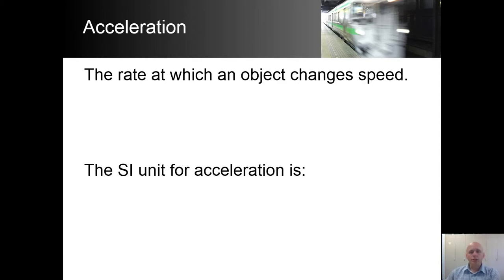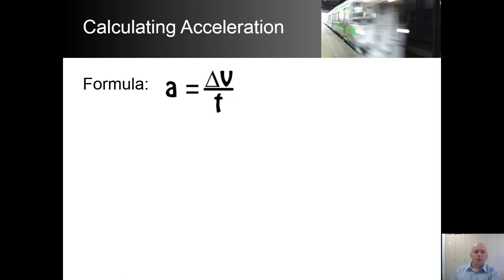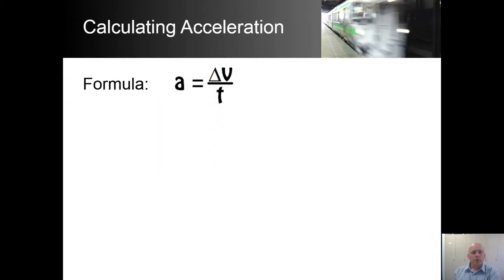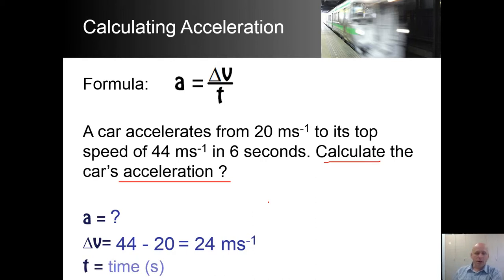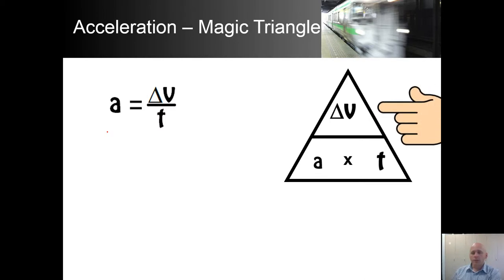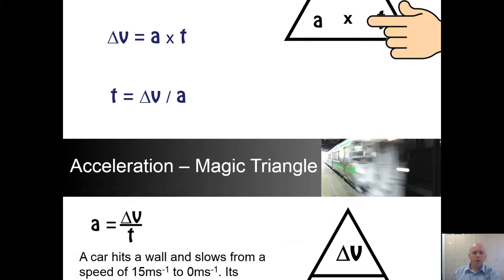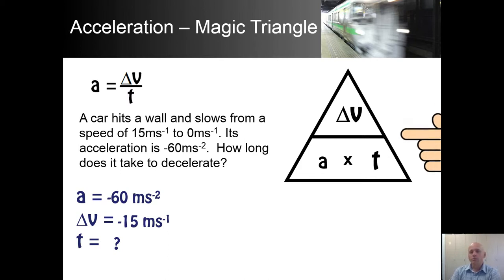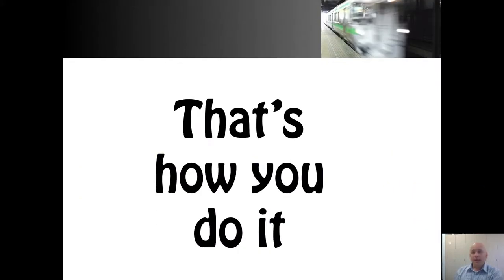Mechanics 3: Acceleration-1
This video gives a brief explanation of acceleration and it explains how to manipulate the formula a = change in speed/time.